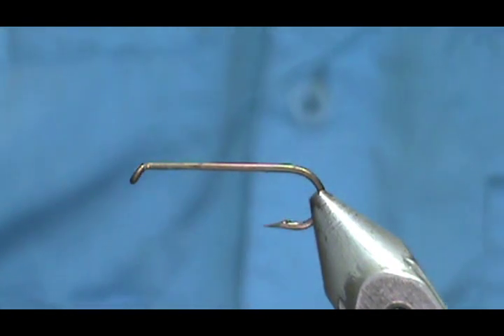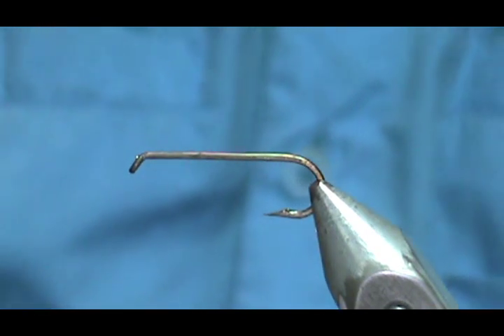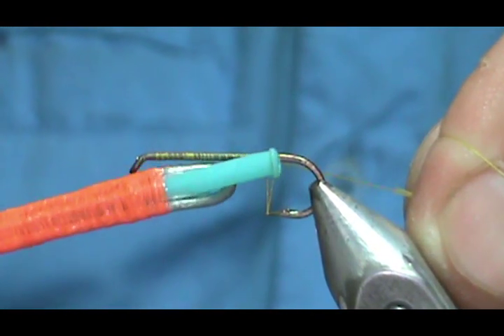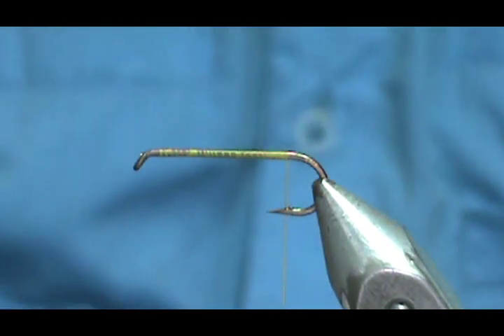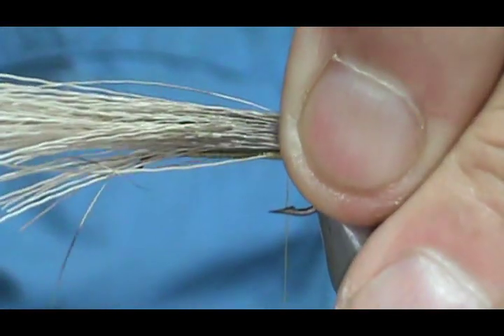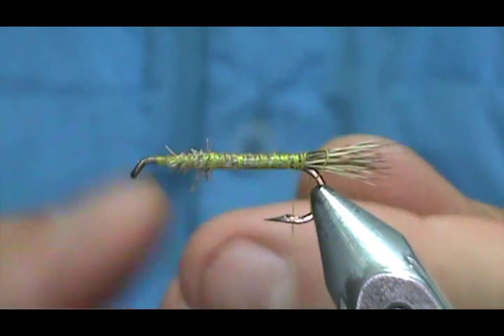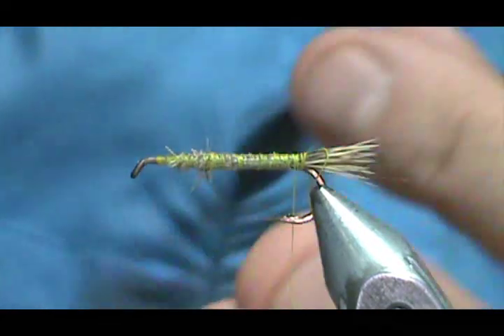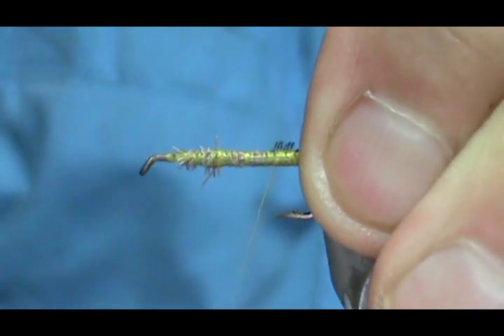Fly Tying a Gartside Elk Hair Stonefly with Jim Misiura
Hook: 1xl or 2xl Dry fly
Thread: Gold
Tail: Elk Hair
Rib: Furnace Hackle
Body: Golden Brown Dubbing
Wing: Elk Hair
Head: Golden Brown Dubbing
Hackle: Furnace